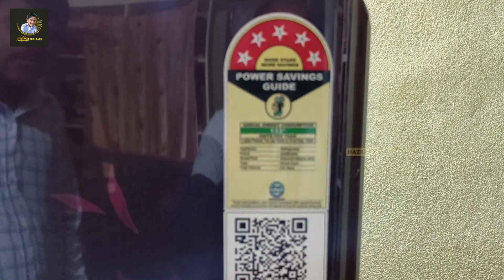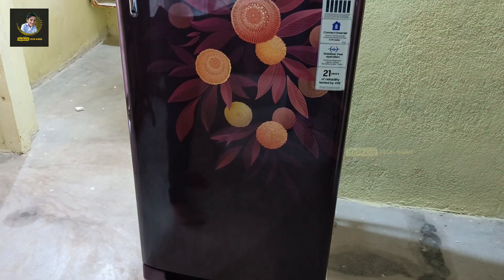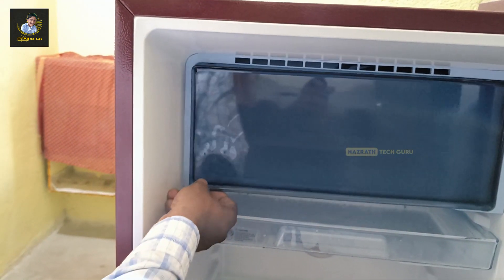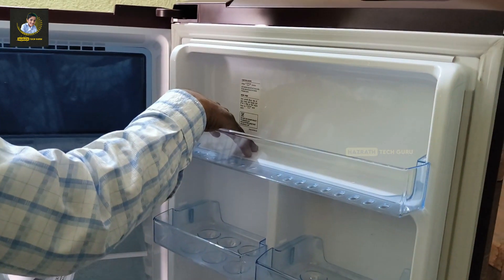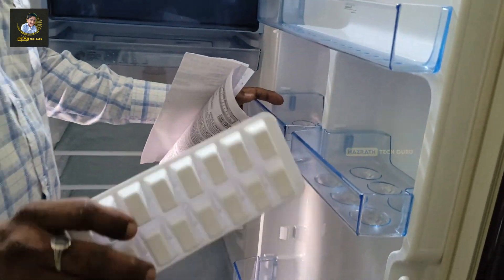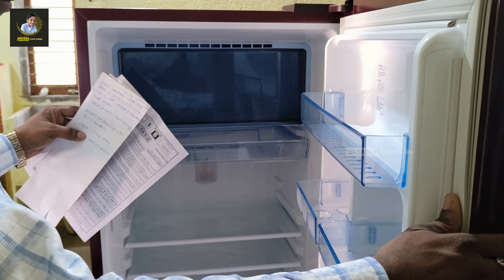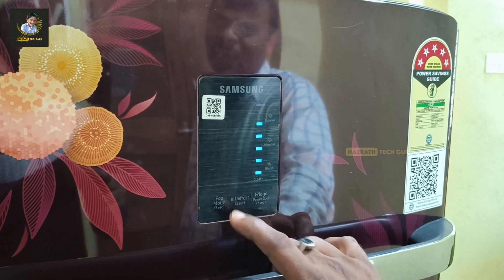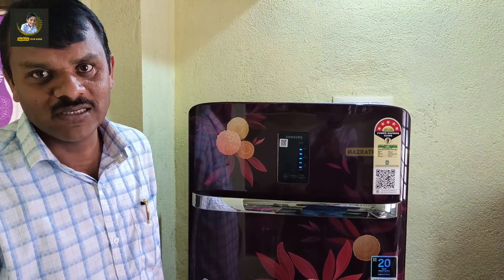Samsung 215 L 5star Inverter Direct Cool Single Door Refrigerator Unboxing Telugu | Review